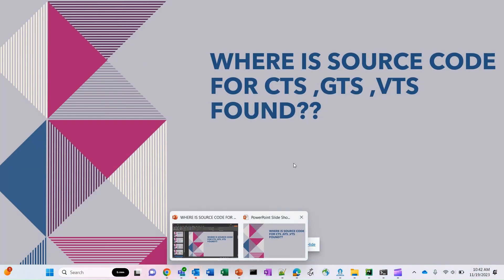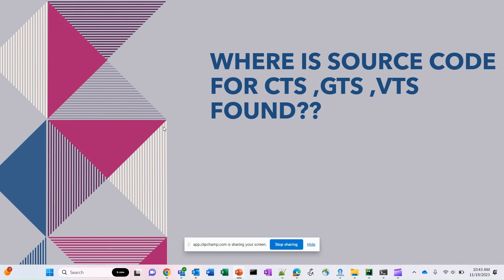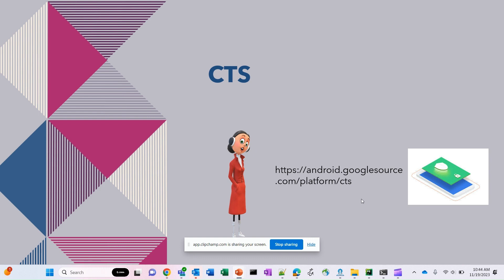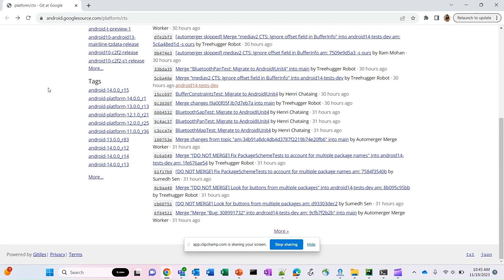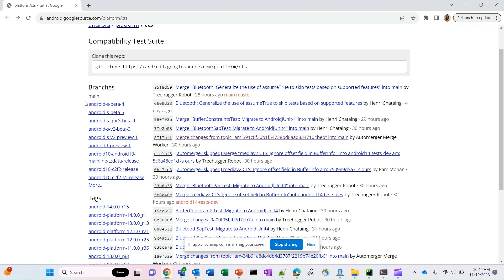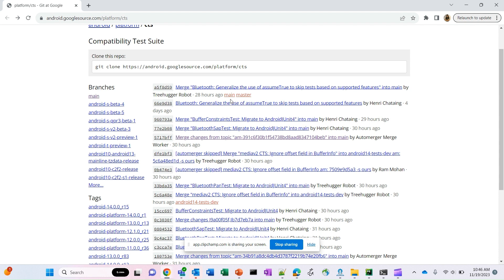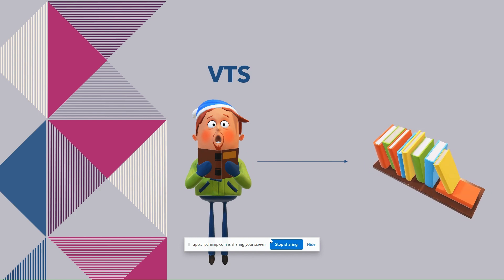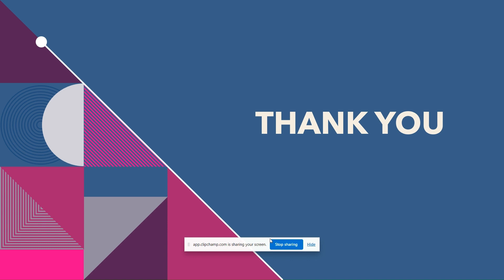Where is Source code of CTS,GTS,VTS found?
Hi All,
In this short video, I have tried to explain where is the source code of CTS and why source code for GTS and VTS are not available?